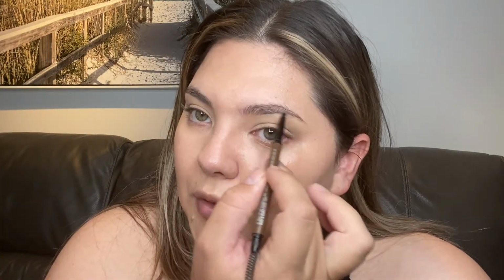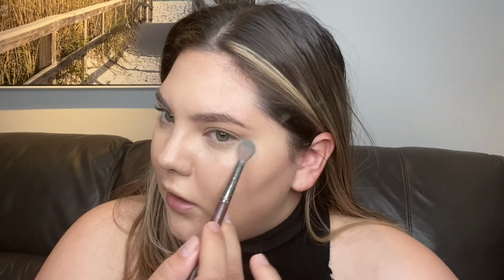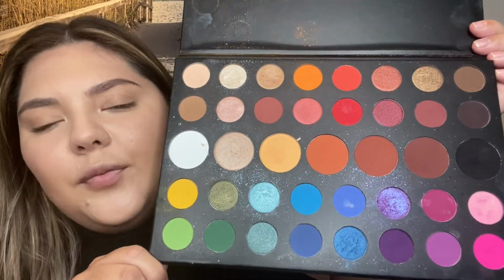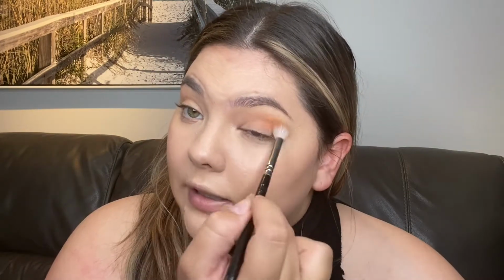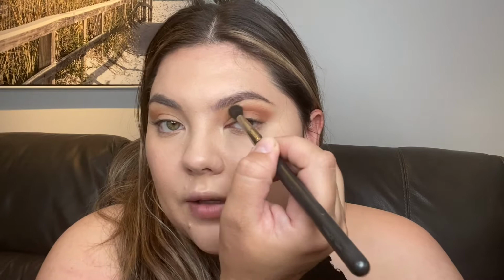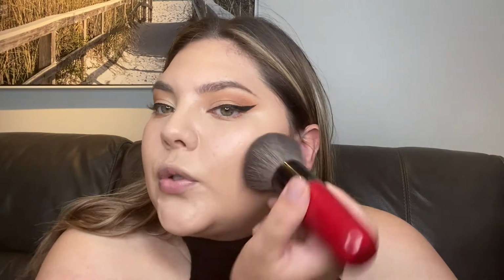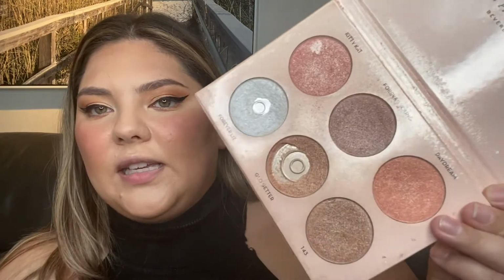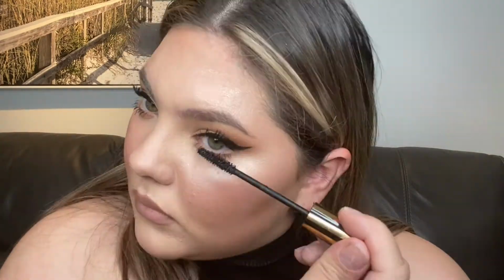BACK TO SCHOOL with MY CURRENT OBSESSIONS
I wanted to share a really quick and easy back to school makeup look with my current holy grail products. This is how I do my makeup daily, usually takes 15-20 minutes. I used mostly Kosas, MAC Cosmetics, Marc Jacobs, Natasha Denona, and Patrick Ta.

Feat. Blue line on my forehead.

Let me know what your favs are right now down below!